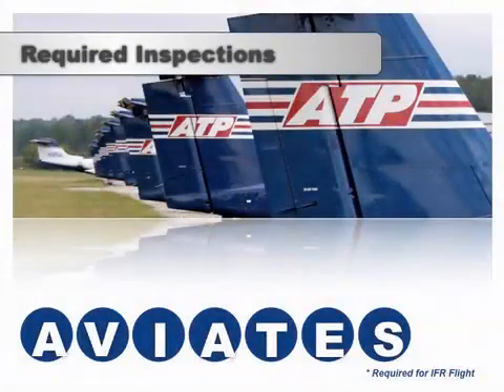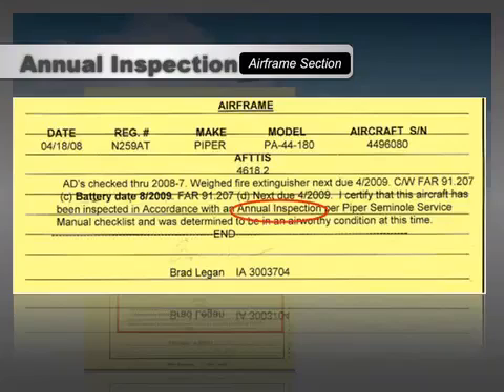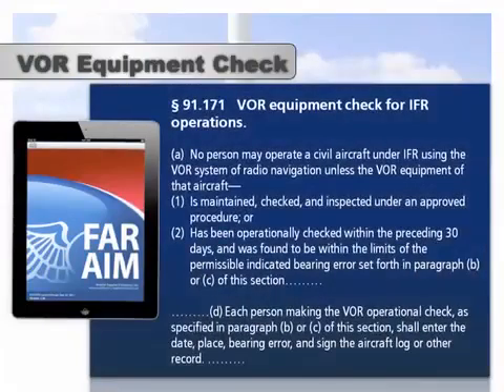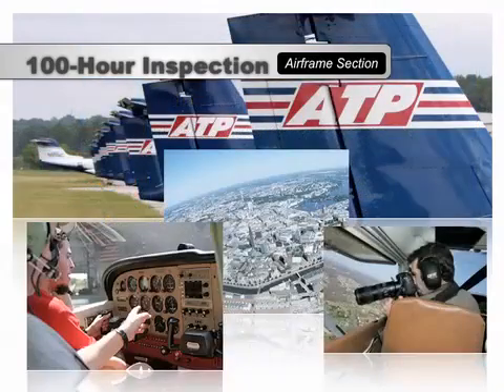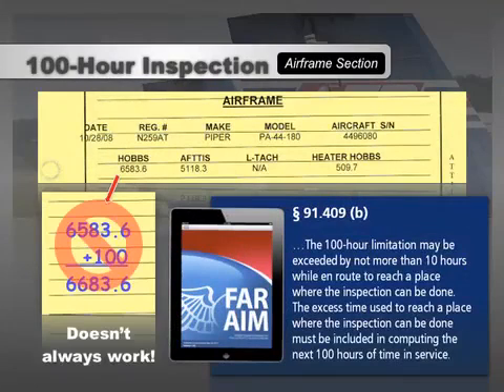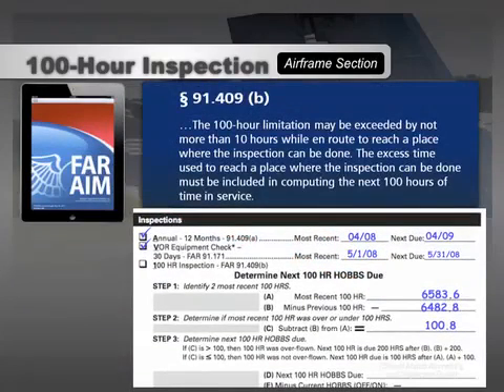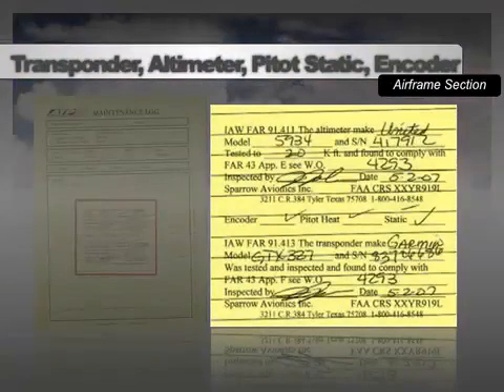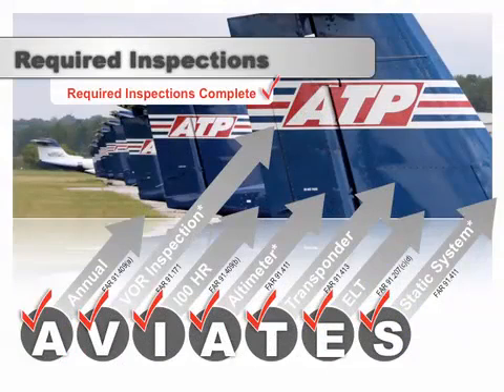Aircraft Airworthiness Required Inspections & Documentation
This narrated presentation reviews aircraft inspections and documentation that are required as part of the pilot in command's airworthiness decision in Part 91 operations. This video references ATP-specific procedures that include using ATP's Airworthiness Checklist and Maintenance Logs to prepare for your flight.